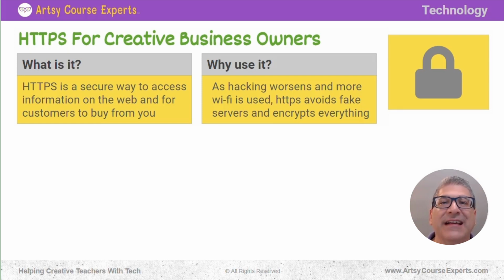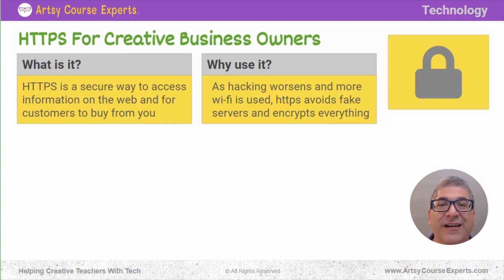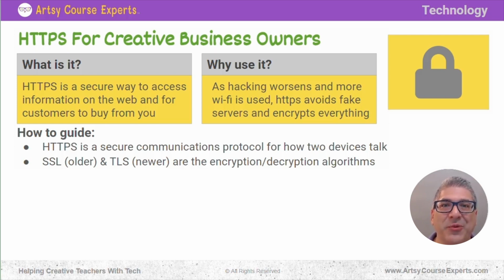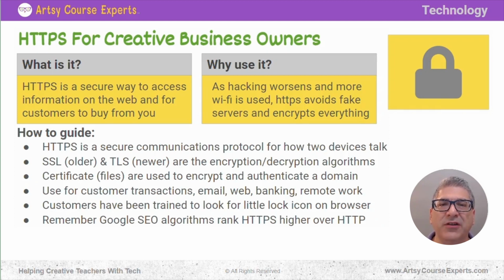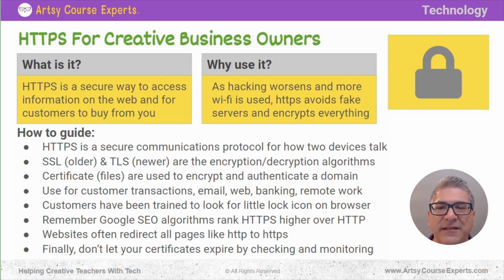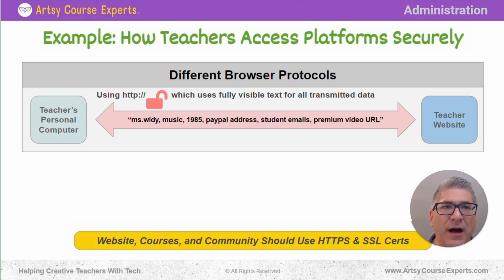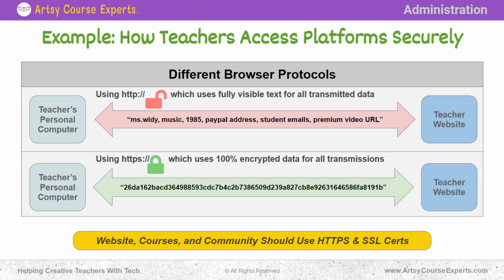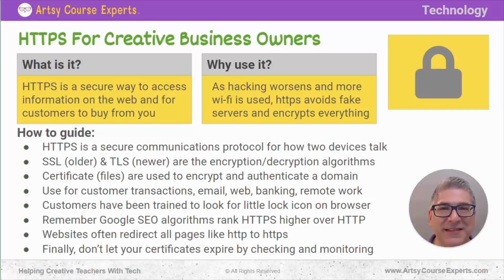HTTPS Protocol for Creative Business Owners Podcast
If you own a business and want to keep your money, content, and customers safe, then HTTPS is something you need to know about. As you manage your business and create captivating content for your audience, ensuring a safe online environment is paramount.

In this lesson, we are learning about the HTTPS protocol for creative business owners so that you can be safe while managing your business and make it safe for customers to make purchases. We will cover HTTPS for creative business owners—what it is, why use it, how to use it, and then we will provide an example and recap.

Challenges online course creators can face if they don’t use HTTPS for their online content:

• Without HTTPS, sensitive customer information is exposed, leading to potential data breaches.
• Websites without HTTPS receive lower rankings in search results, impacting online visibility and reach.
• Without encryption, valuable course content becomes vulnerable to unauthorized access and piracy.
• Data breaches can lead to legal consequences, causing financial and reputational damage to course creators.
• Lack of HTTPS erodes customer confidence, deterring them from making purchases or sharing personal information.

Tips for creative online course creators when using HTTPS for their online businesses:

• Level up with a small action: Go to your web browser and view the certificate.
• Check for the lock icon on your web page to ensure it’s present.
• Verify if your HTTP automatically converted to HTTPS; if not, investigate further.
• While on HTTPS, ensure the presence of the lock icon, signifying an SSL certificate for enhanced security.
• Implement HTTP Strict Transport Security (HSTS) to further enhance security.